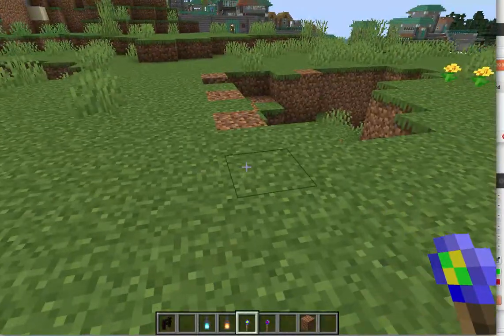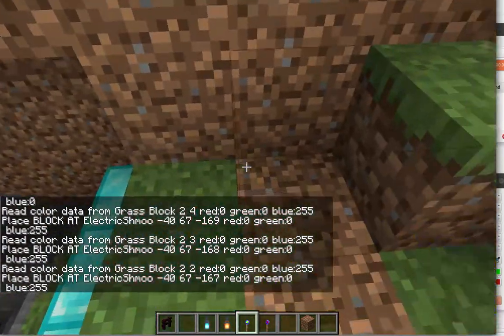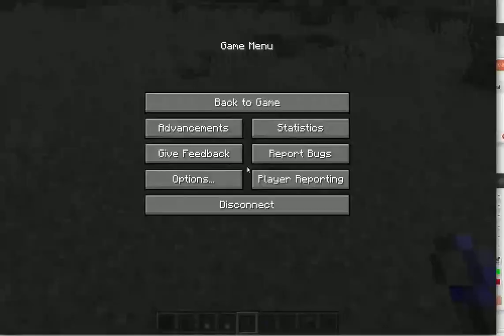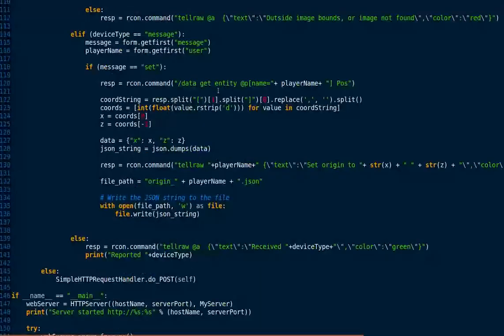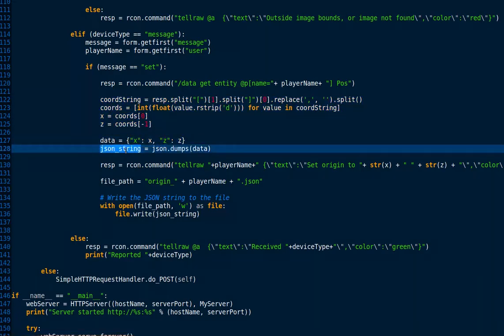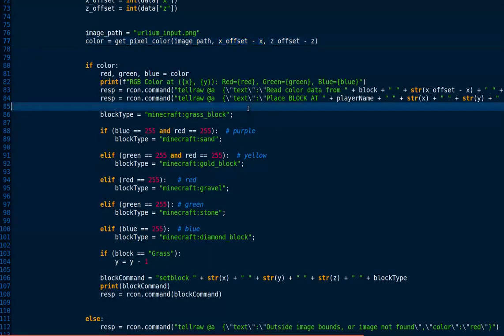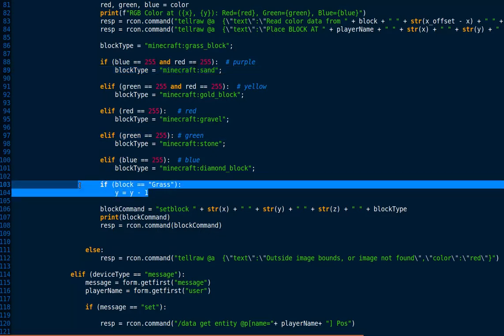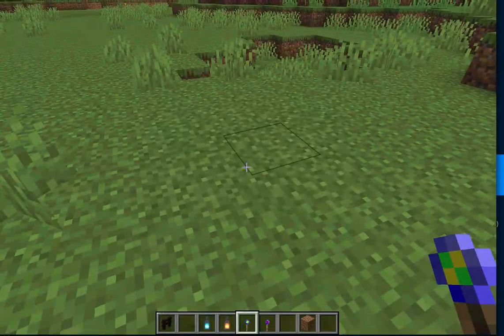URLium Custom Terrain Import Wand Example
An URLium RCON Python image-to-terrain importer script.
Set block-by-block from pixels mapped to an image using this simple script.
Click a block with the Post Wand to set it from pixel values in a PNG image.